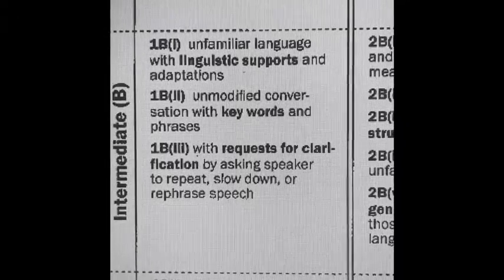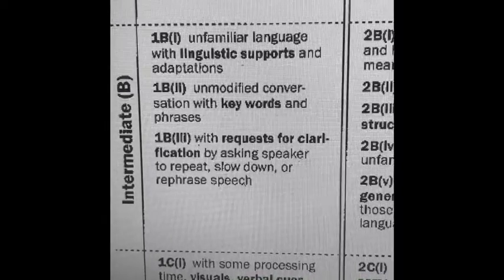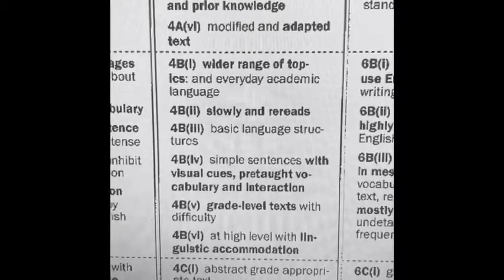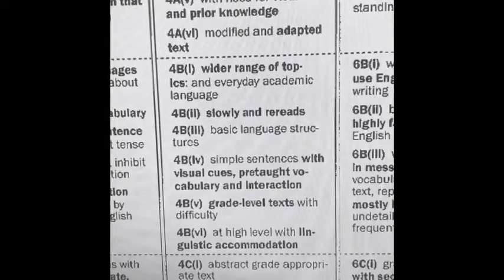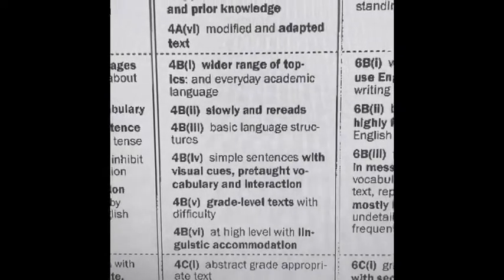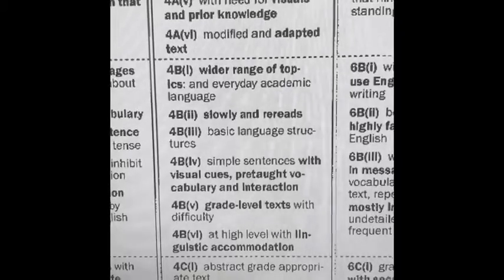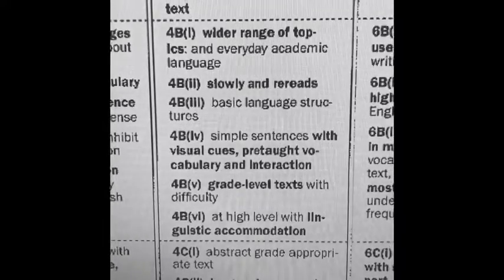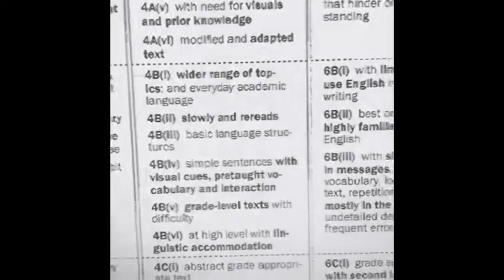ELPS PPR Teacher Builder